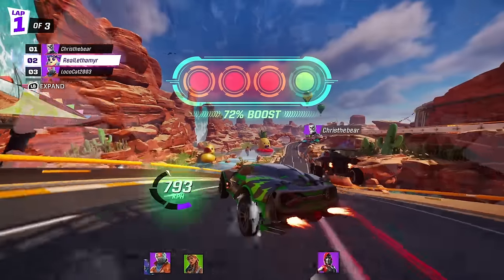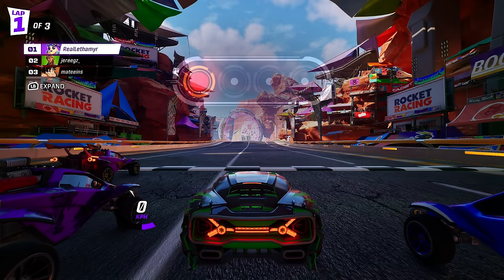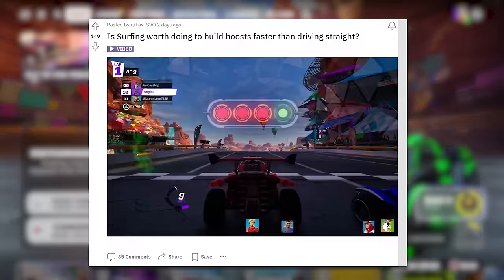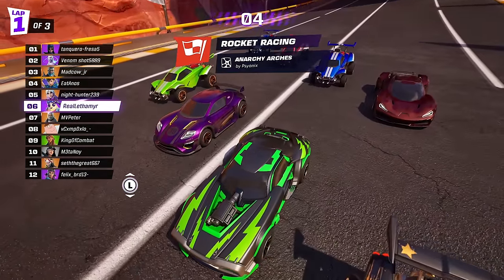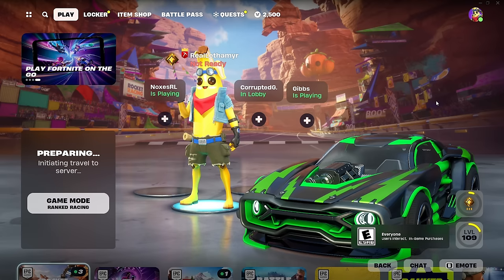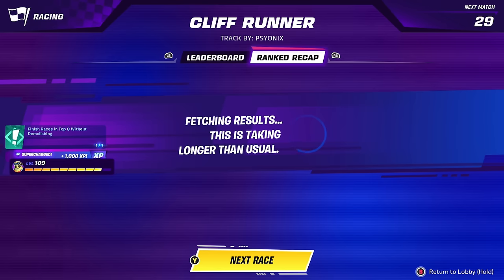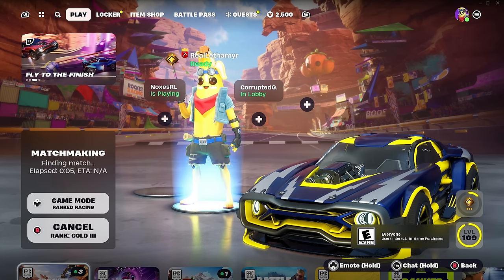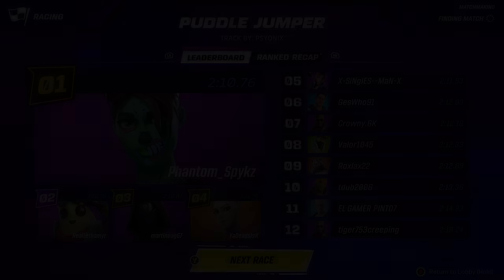I'm already finding CRAZY secrets in Rocket Racing... let me share them with you